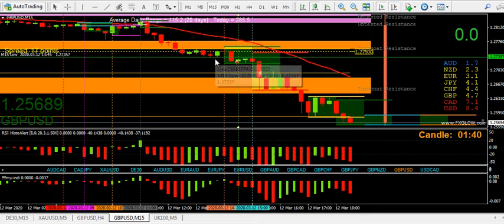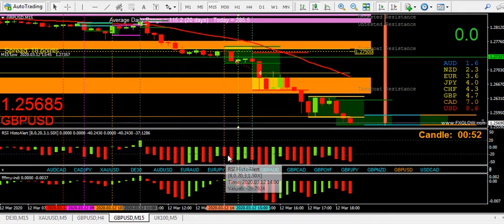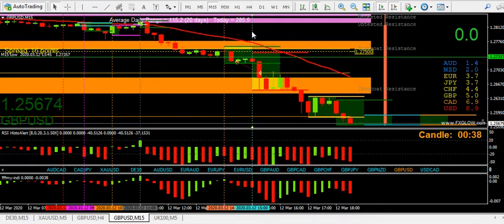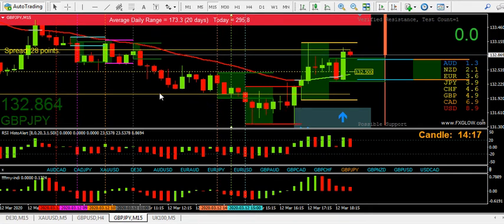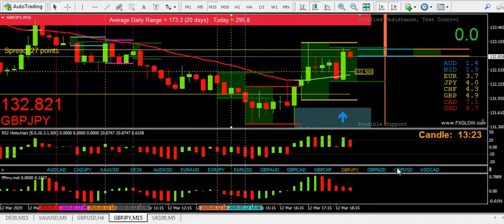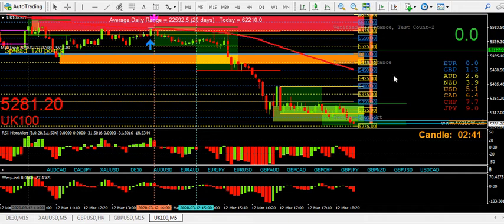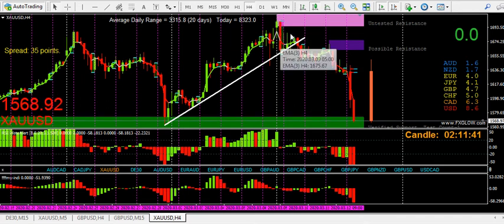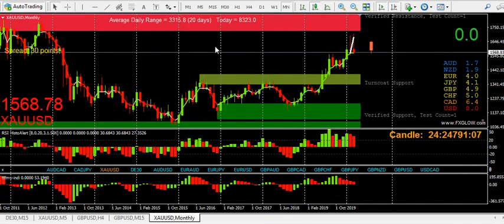Another trade another priceaction wiinner